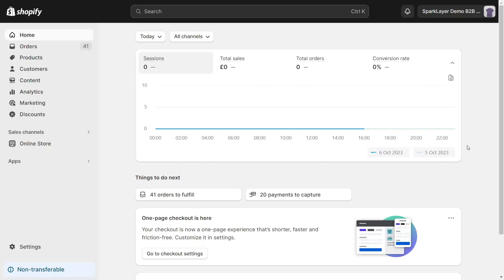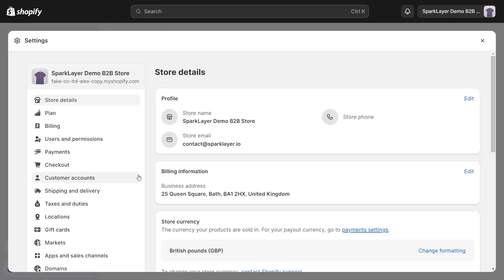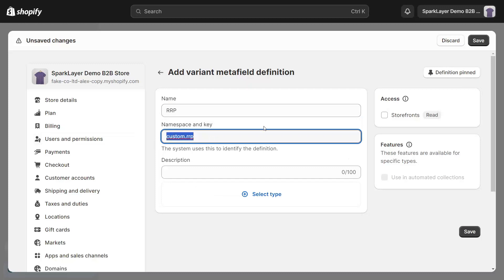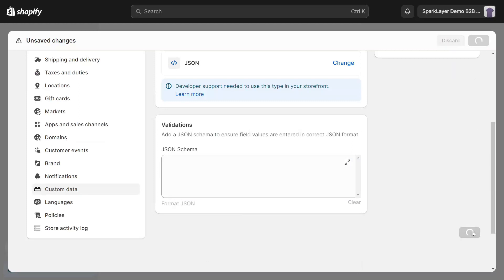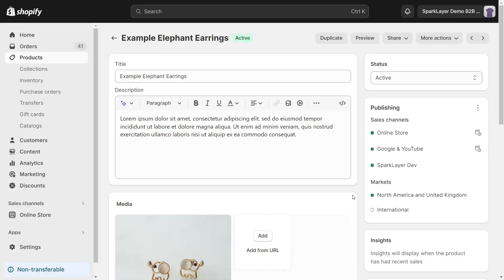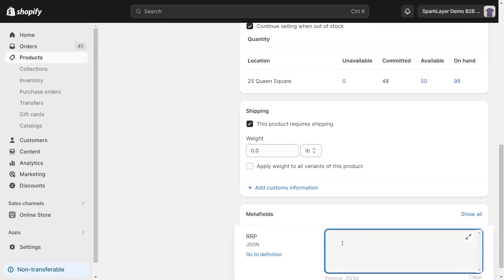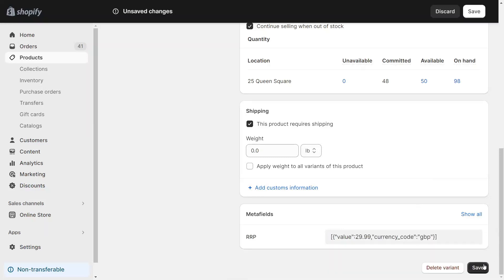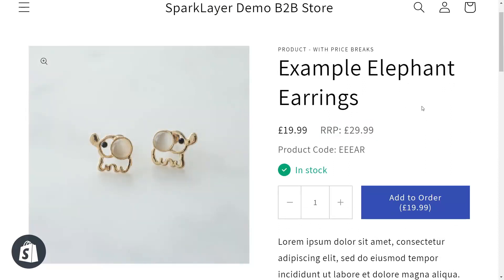SparkLayer - MSRP / RRP metafield tutorial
Within the SparkLayer Frontend, it's possible to show RRP prices (or "MSRP prices") alongside your specific B2B pricing. For example, you may want logged in users to see what non-B2B customers pay for a specific item, allowing them to easily see their pricing savings.